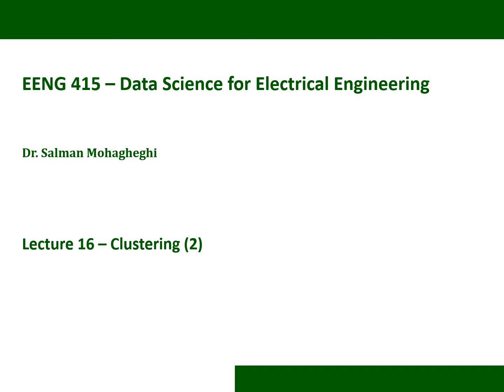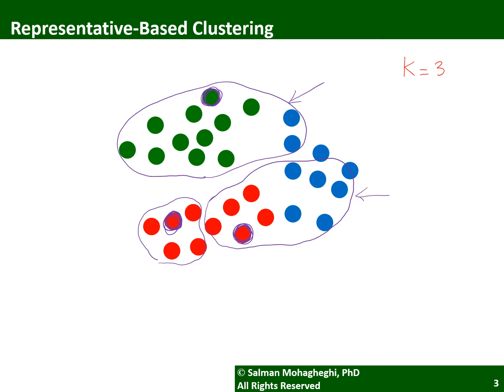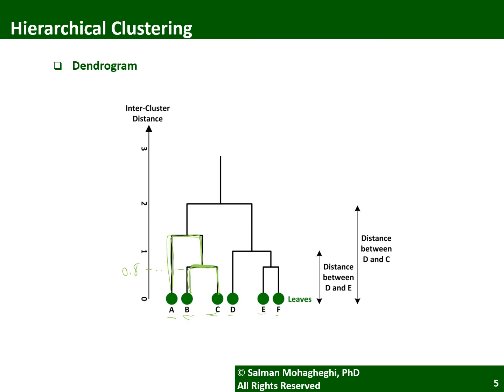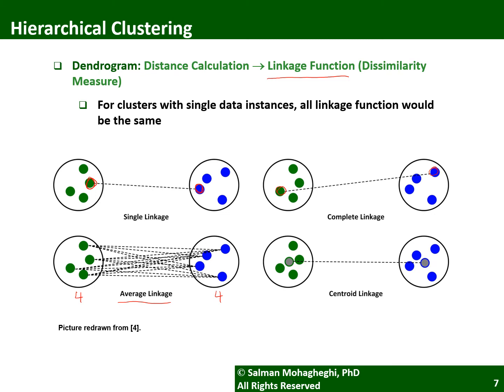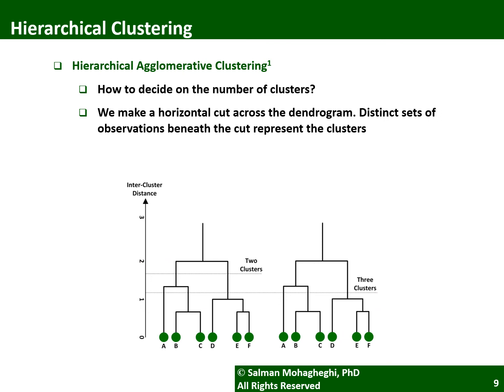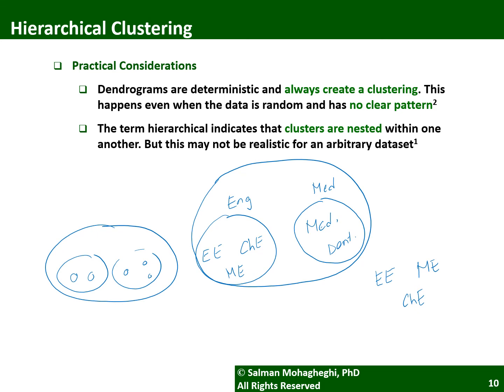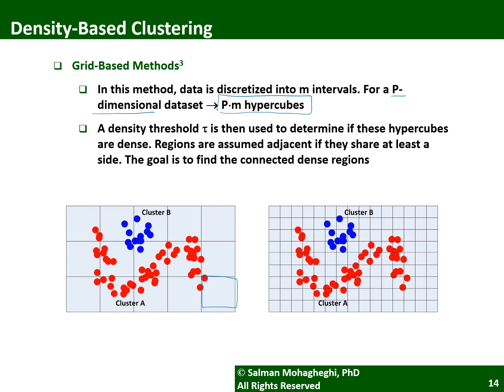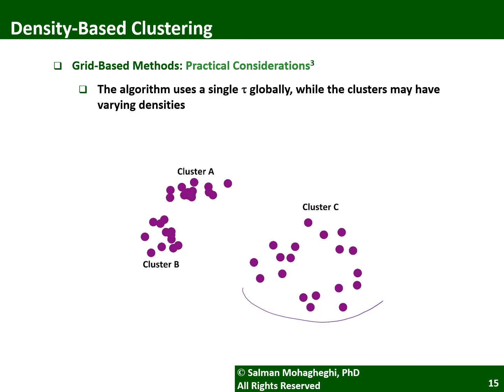Clustering (2)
Hierarchical and density-based clustering algorithms in data science